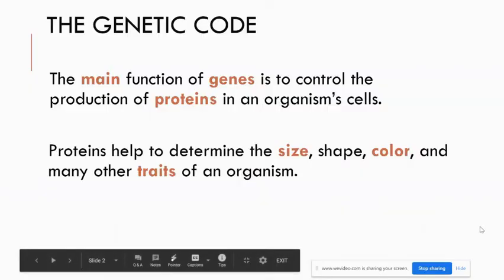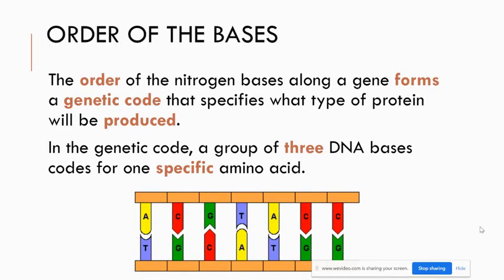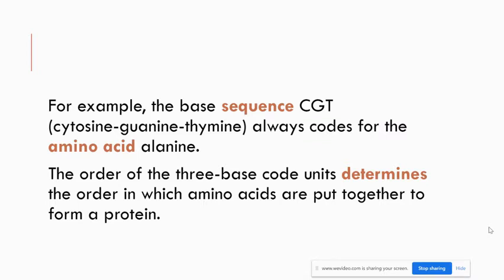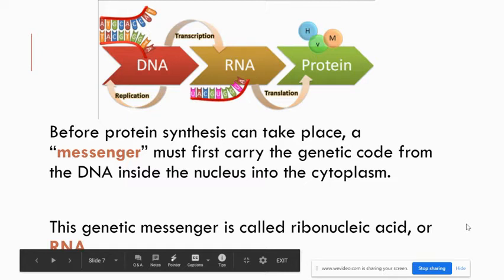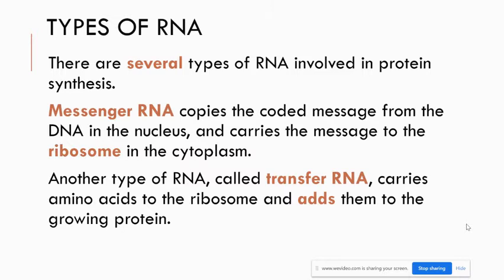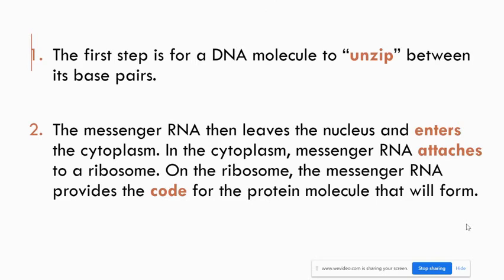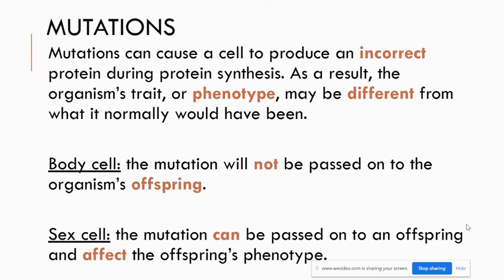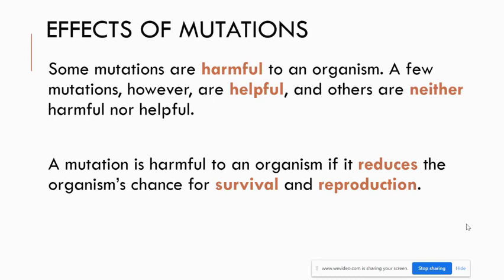Ch. 4.4 Notes - Mrs. Moose Reads